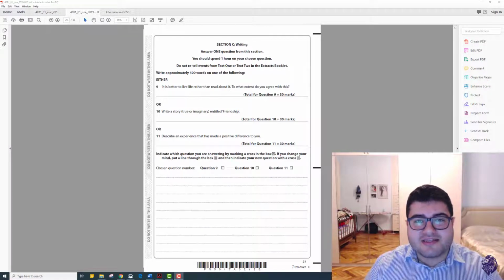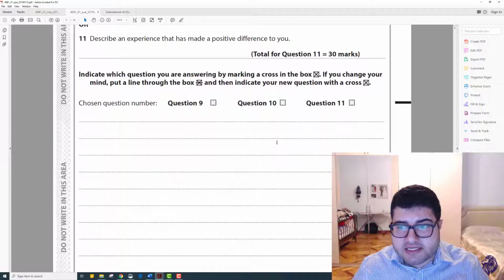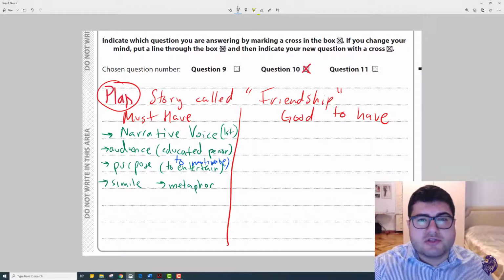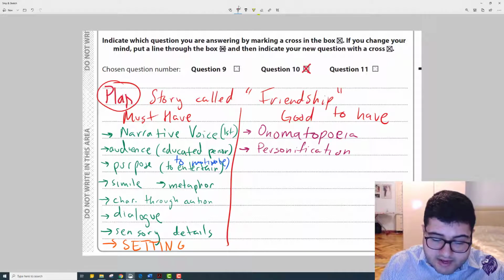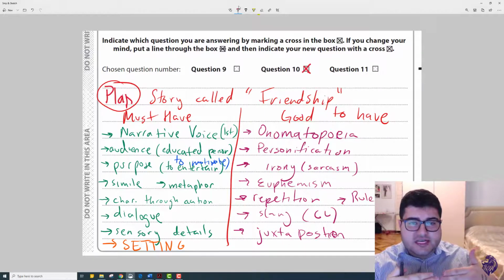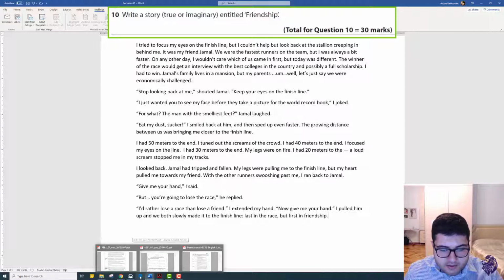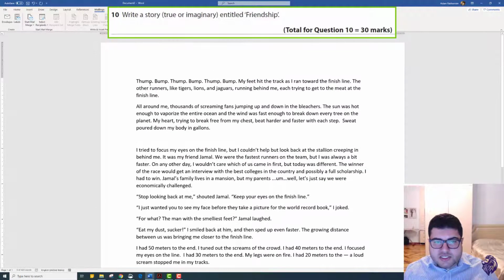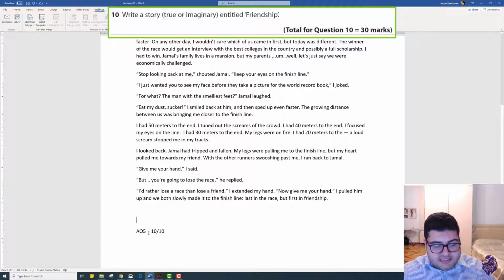LANDAU School - English, Y9, Lesson 1 (Adam Rakhamim)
Section C of the EdExcel IGCSE English Language B Exam.